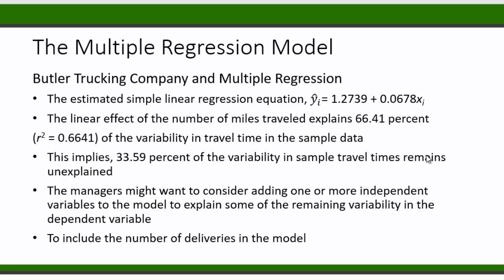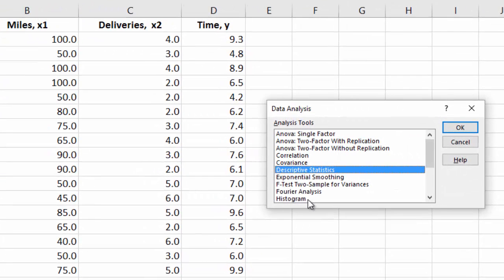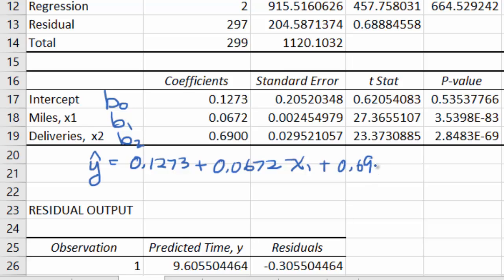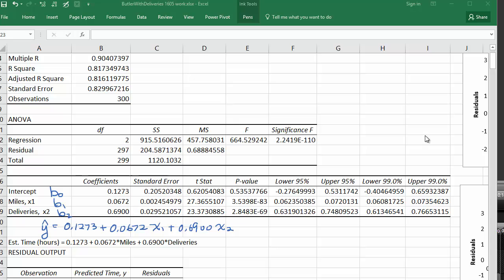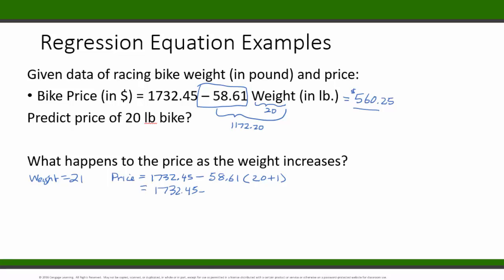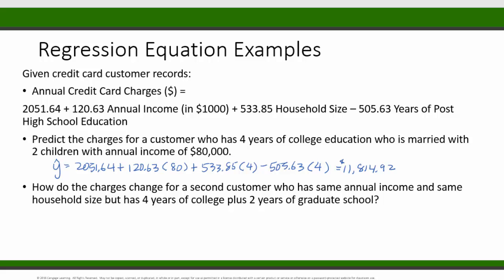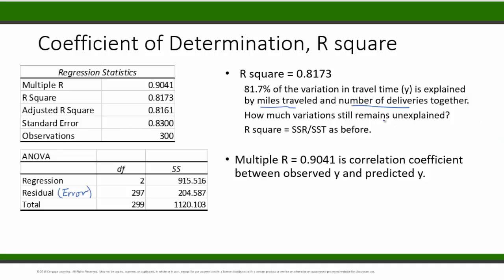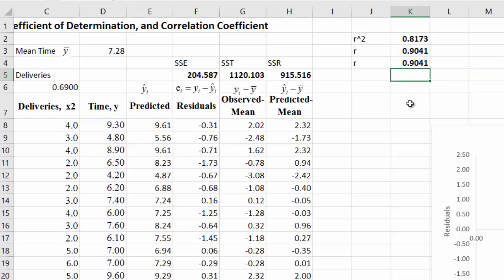Regression 3: Multiple Regression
Example: Butler with Deliveries
00:00 1. Multiple regression model
04:04 2. Regression with Excel's Data Analysis
09:17 3. Interpreting regression coefficients & making predictions
15:54 4. More examples of regression coefficients & predictions
25:21 5. SST, SSR, R-square, and Multiple R